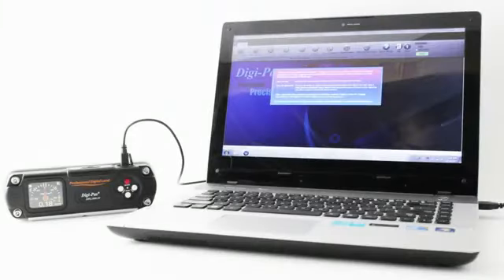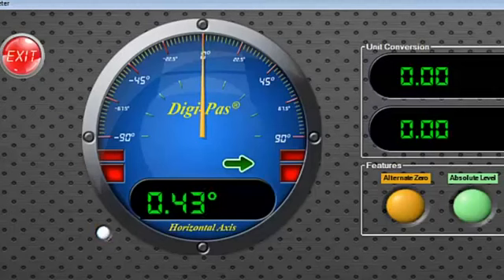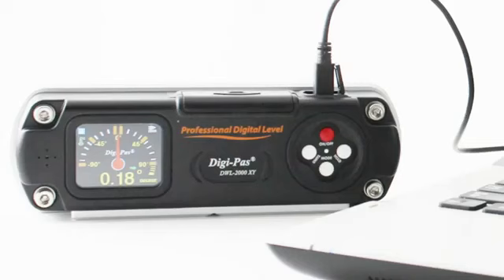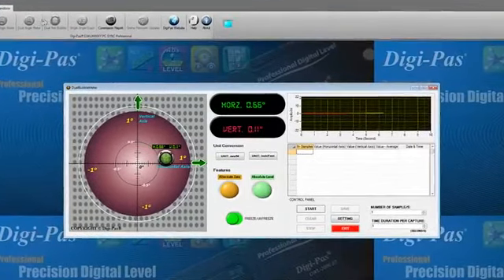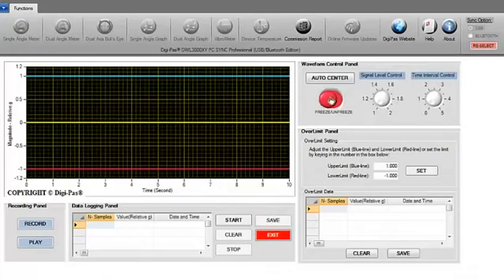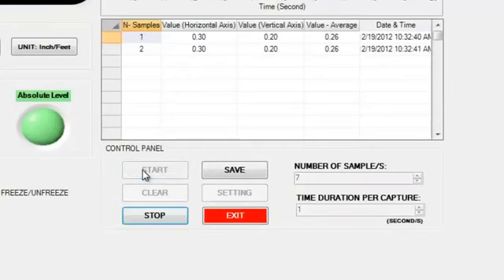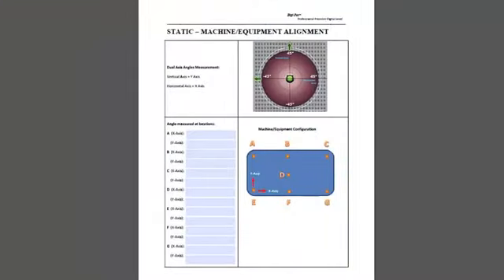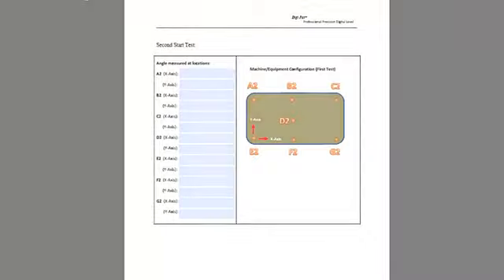DigiPas DWL-2000XY PC-Sync Demo Video